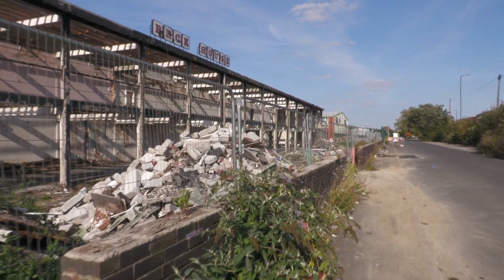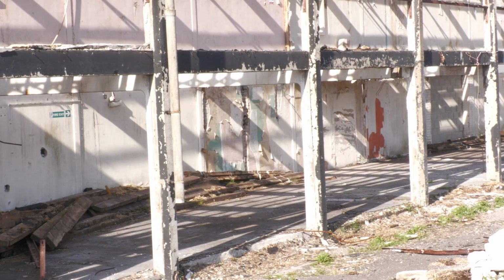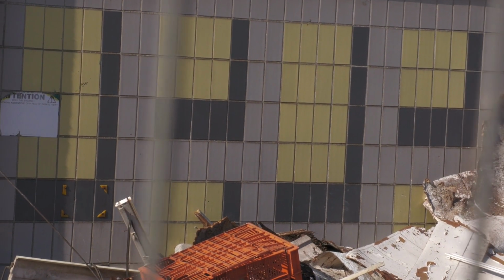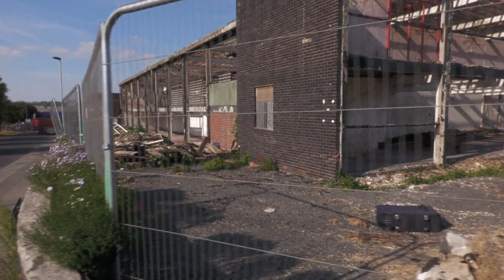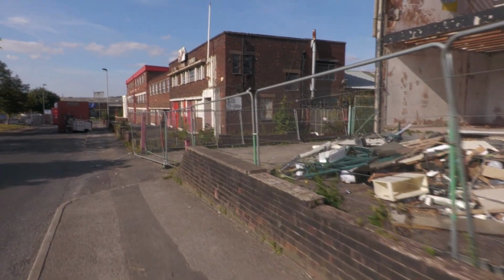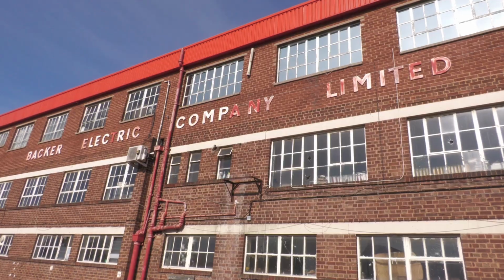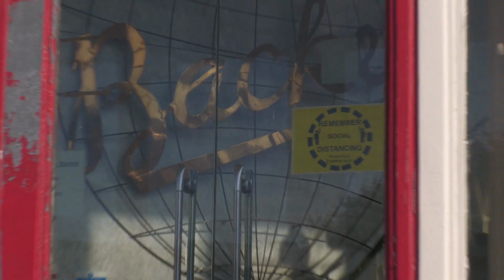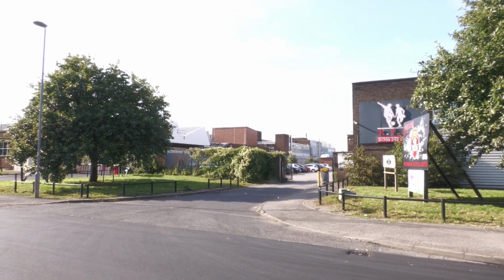A quick look at Peck House and Backer Electric Heating Elements, Eastwood, Rotherham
Peck House is a building in Eastwood, Rotherham, which has stood derelict for many years. Here's what it looks like in 2023. I also take a quick look at the nearby Backer Electric Heating Elements buildings, which look derelict, but I think are still in use.